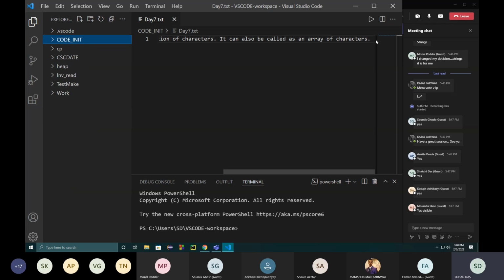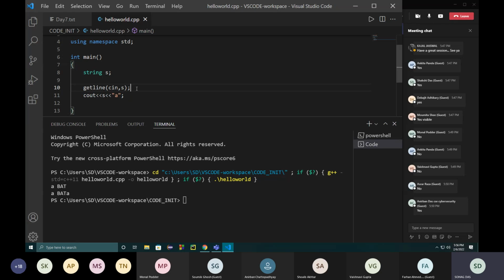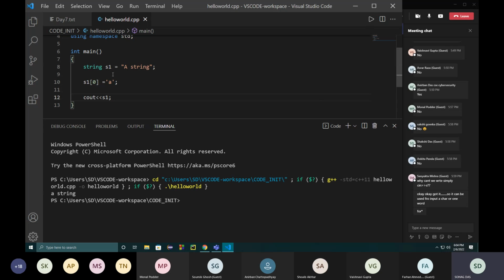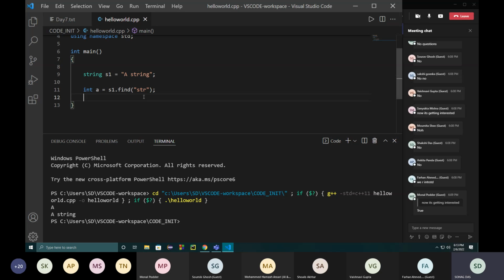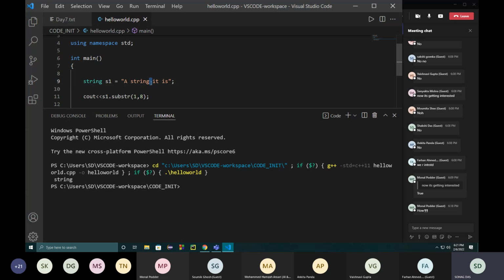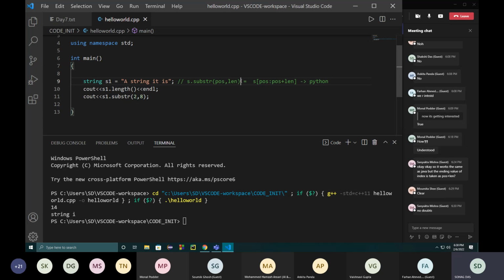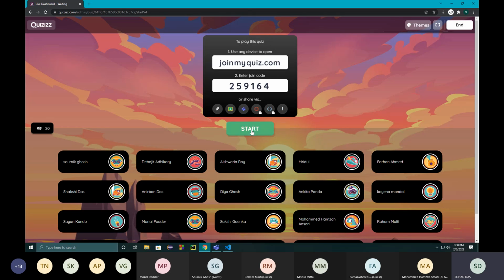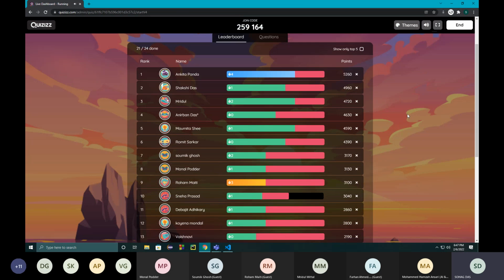Code INIT Day 8